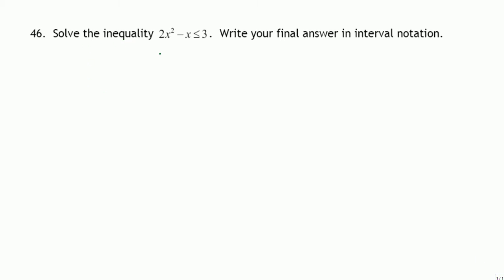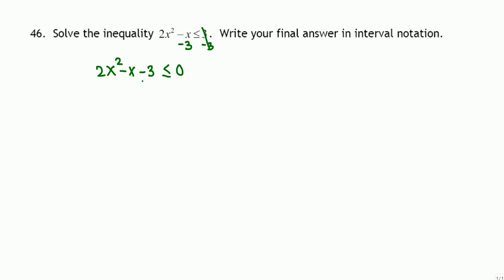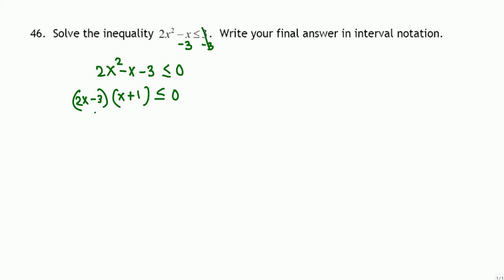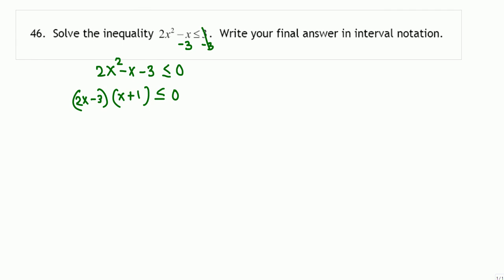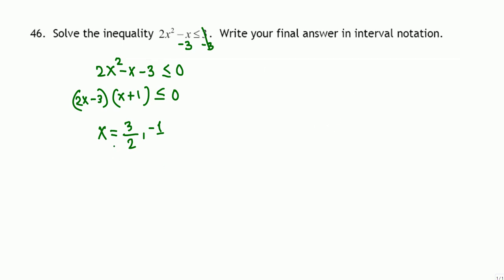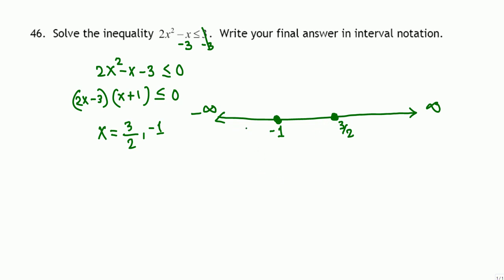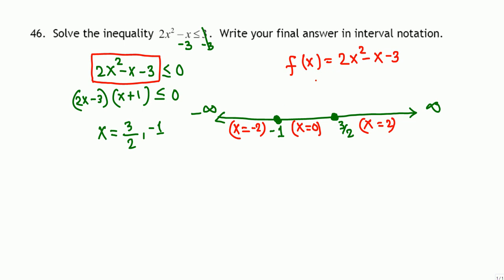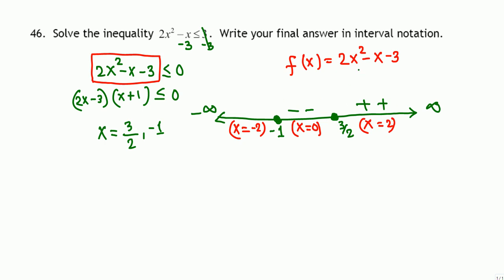Solving a polynomial inequality